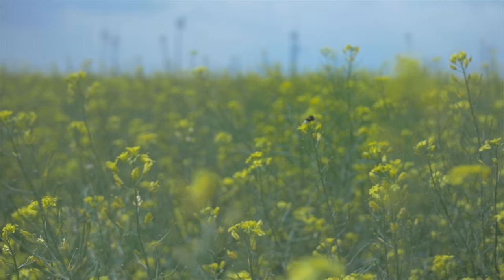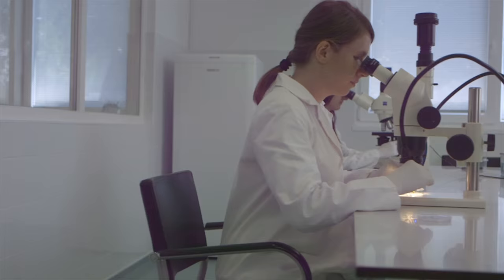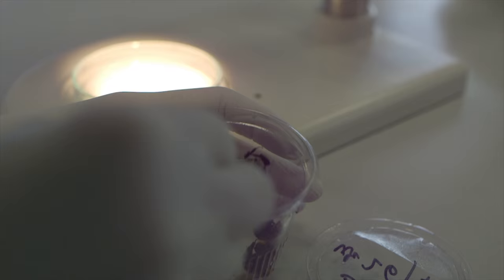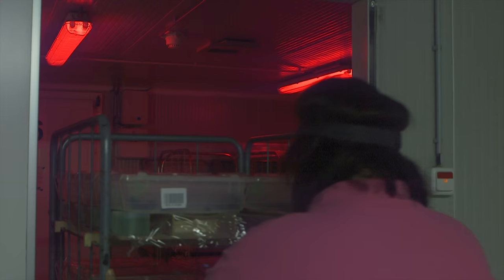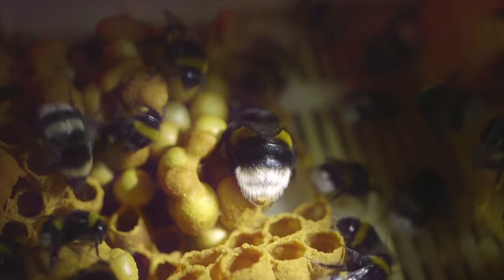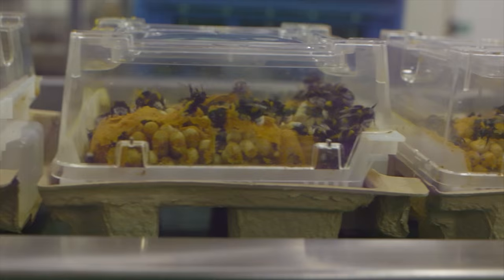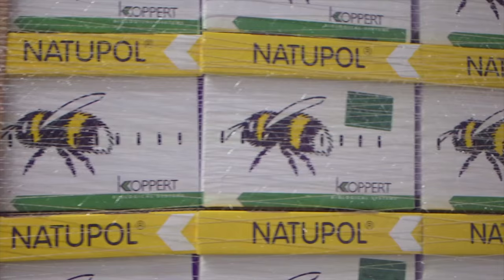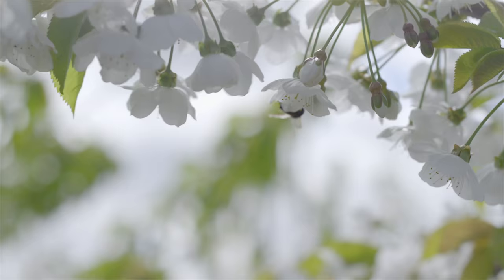Bumblebee Production - Natupol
Koppert today has bumblebee production plants strategically located in Slovakia, Turkey, Mexico and the USA to serve customers on five continents. The highest availability of fresh hives and the consistent quality of the Natupol products and the vitality of our bumblebees distributed to growers worldwide, have made Koppert the market leader when it comes to pollination.

In comparison with other pollinating insects like honeybees, bumblebees are very effective pollinators. They are first of all fast workers (for instance, they visit twice as many flowers per minute as honeybees), and because of their size, they can carry relatively heavy loads, which enables them to make long foraging trips. Also due to their relatively large size they often achieve better contact with stamens and pistils than smaller insects.

Furthermore, bumblebees make relatively few demands on the circumstances under which they work. They feel more at ease in greenhouses/tunnels than honeybees for instance, particularly where restricted areas are concerned. Bumblebees are still active at relatively low temperatures (around 10°C) and low light intensity levels. Even strong wind and drizzle will not keep them from doing their job.

In 1987 it became known that bumblebees could be an excellent alternative for the fruitset of tomatoes. This was a very labour-intensive job. At that very moment Koppert started producing bumblebees: Bombus terrestris for Europe and Asia, B. impatiens for North and South America. Meanwhile bumblebees are used world-wide for the pollination of tomato crops. Resulting in enormous savings in labour costs, improvements of fruit quality and sometimes even increased production.

One important advantage of bumblebees over honeybees is the absence of a communication system. Honeybees inform each other by means of the so-called bees' dance of the presence of an attractive food source outside the crop in which their pollination activities are required, as a result of which the bees may leave collectively. Bumblebees do not have such a communication system. Should an individual bumblebee find an attractive food source elsewhere, it cannot inform its companions, so that the other bumblebees will continue to work in the crop in which their services are required.